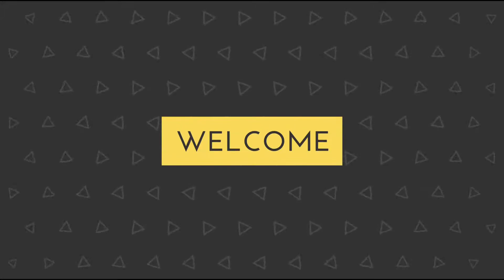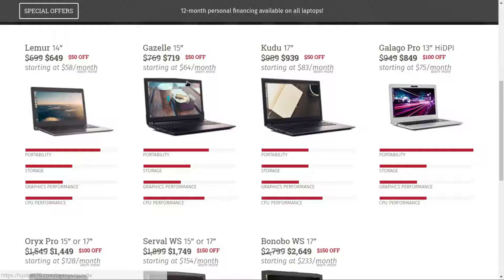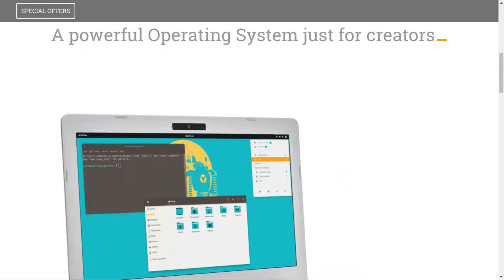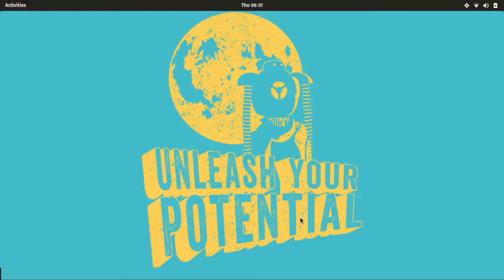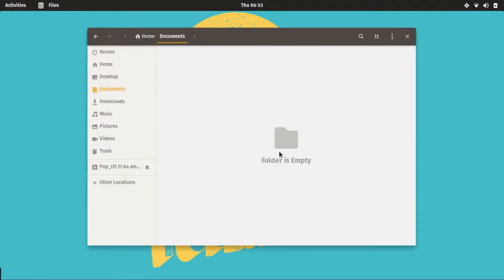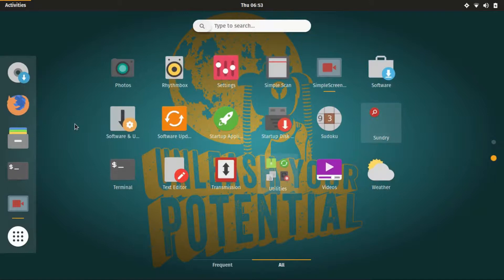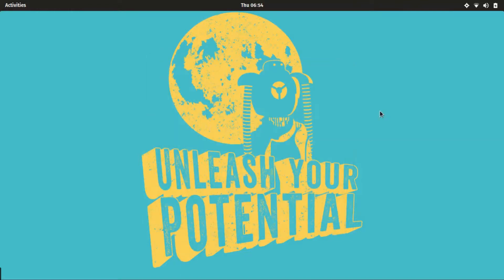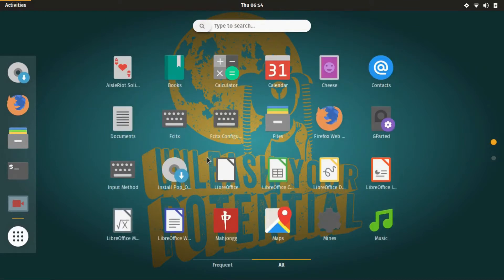System 76 releases it's own Pop OS!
Pop OS! Download.

This is the first look of System 76's Pop OS!

System 76 is a Linux PC manufacturer, who were not exactly impressed by Ubuntu's decision to ditch Unity. So they created their own distro called Pop OS.. because.. why not?

Quite honestly, Pop OS looks gorgeous. Talking about the aesthetics. Pop OS uses the Gnome 3.24  the shell theme, desktop theme and the icon packs are all freshly designed for Pop os.
It's gotta pretty good wallpaper collection too.
Even in alpha, the themes integrate beautifully with the applications.
Pop OS is based on Ubuntu 17.04 Gnome edition. So it utilizes the huge Ubuntu software repository and features the gnome software utility.
Like it's Parent Ubuntu, Pop OS too comes with a decent set of preinstalled software. You can install any software you want by following the instructions to install that software on Ubuntu.
Pop OS is currently in alpha. That means it's in heavy development and not yet fully ready. So it's not recommended for installations, although if you do want to give it a try, the download link is in the description.